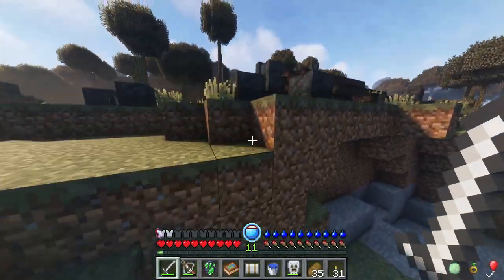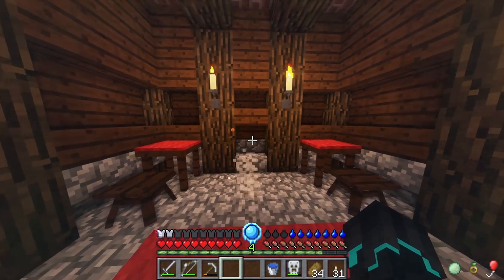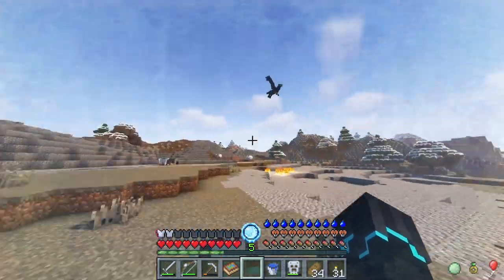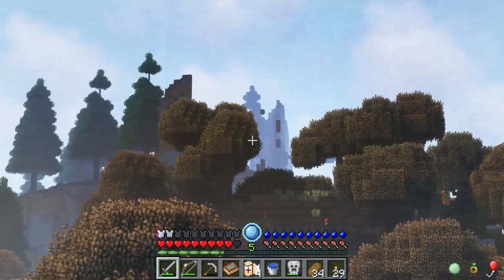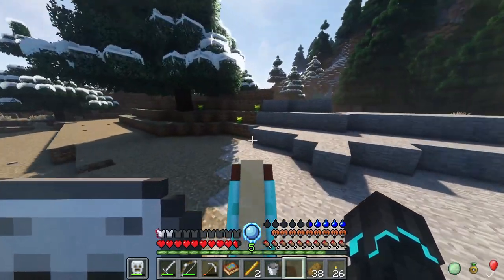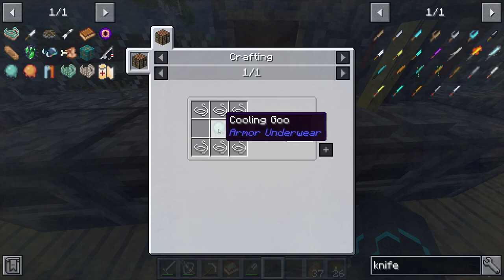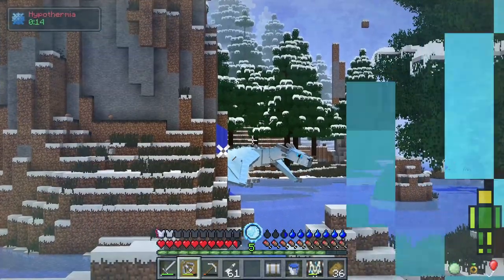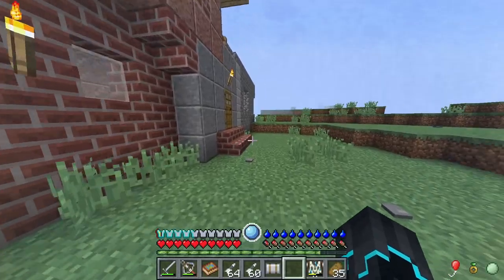This is a catastrophe... | RLCraft 2.9 - EP16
In this episode of RLCraft we are expanding the borders of our land in RLCraft EVEN FURTHER by taking the fighting INTO the dragon's territory! Today we free the "village" we had discovered, as well as pushing back the dragon forces!